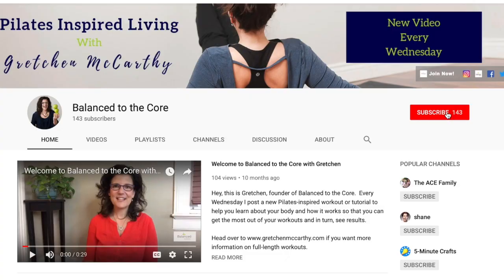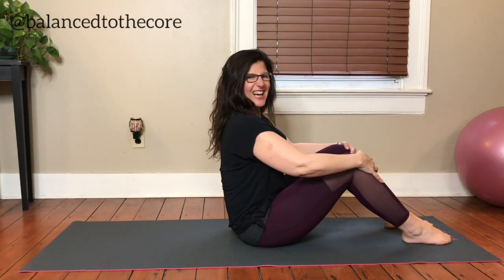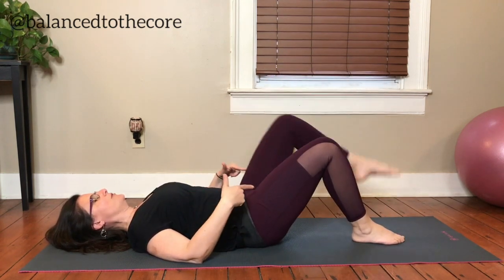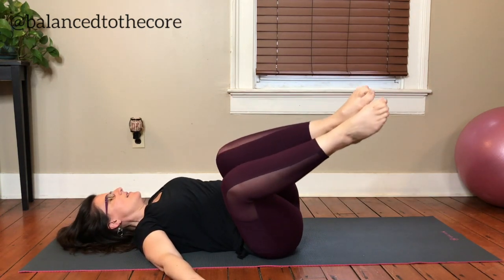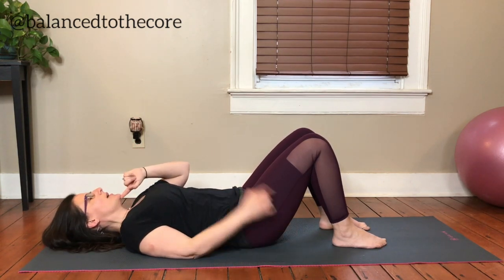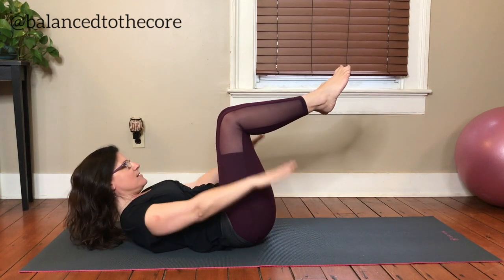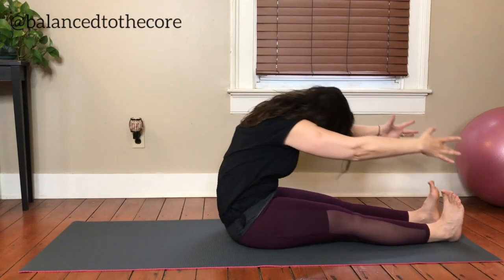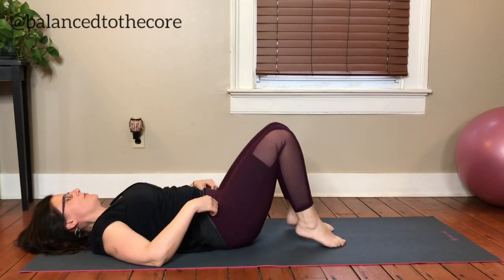PILATES FOR DEEP CORE STRENGTH | A 30 DAY CORE CHALLENGE | DAY 1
PILATES FOR DEEP CORE STRENGTH | A 30 DAY CORE CHALLENGE | DAY 1:  Welcome to Day 1! In this 30 Day Core Strength challenge you will build a strong foundation in the Pilates principles.  Pilates helps to build a deep core strength that will create body awareness and the ability to move freely without any pain or restriction.  When you can move freely from a strong foundation, you’ll have more energy and vitality to live your life fully you.  During these 30 days you’ll progressively build strength with just 10 minutes a day.  All you need is you and a mat, no props will be used.  The key is consistency and focus.  And play and have fun.  This 30 Day core challenge will help create a daily habit of intentional movement AND get you stronger, especially in your core.

CLICK ON THE LINK TO GRAB YOUR COPY OF THE 30 DAYS OF PILATES COMPANION GUIDE

**Be sure to check with your doctor before starting any fitness program - ESPECIALLY if you’re experiencing pain.

Other Favorite Products:

Big Stability Ball
Hand Weights
Mini Stability Ball
UniFit Hip Band Loop
Toning Balls

-A growing library of exclusive workout videos…with new videos added every month.
-A LIVE workout with Gretchen once a week - exclusive ONLY to members.
-Friendly to all devices PLUS, save to any device for offline viewing
-An easy to access monthly schedule to help you achieve results.
-Full-length workout routines that range from 10 minutes to 45 minutes.
-Workouts range from Pilates, Barre, Fusion, Kickboxing, Cardio, plus more!
-A community of the most AMAZING members for support.

TWEET THIS VIDEO: [ INSERT CLICK TO TWEET LINK ]